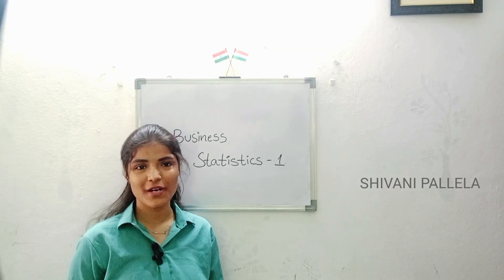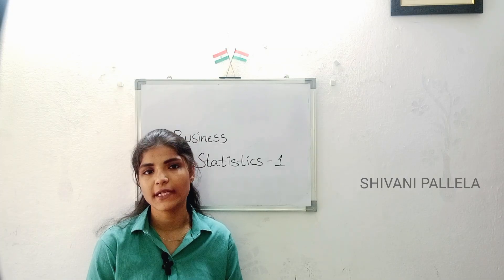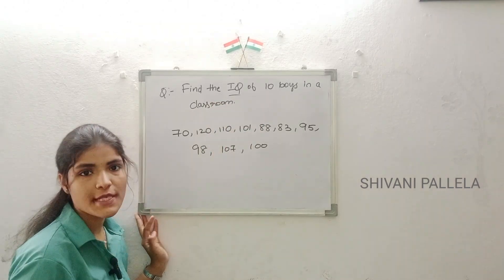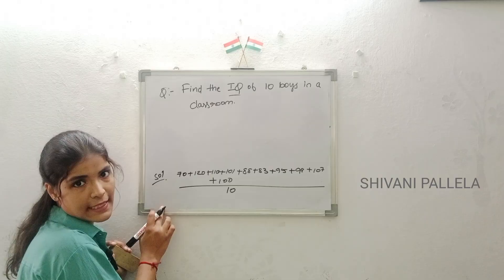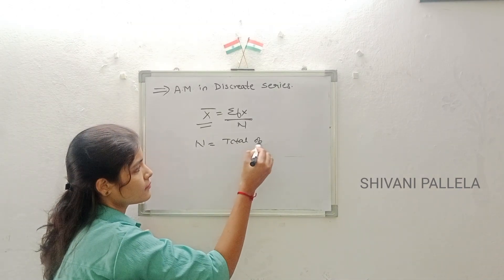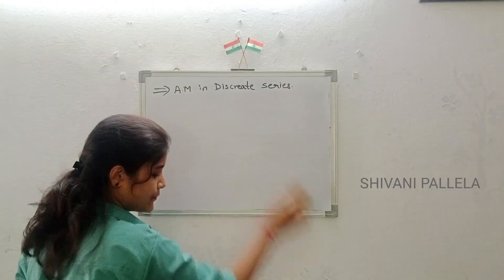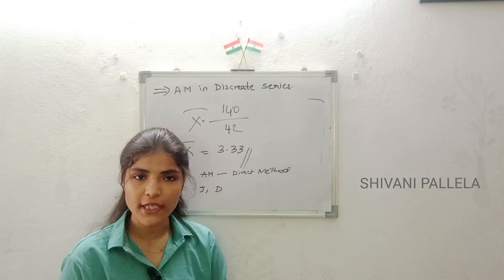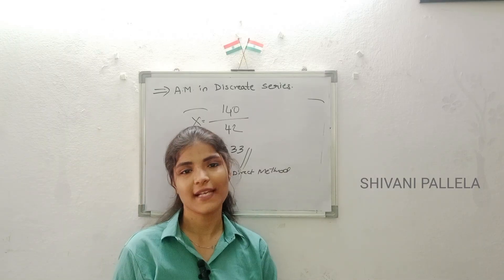ARITHMETIC MEAN || EXPLANATION || OSMANIA UNIVERSITY || BS 1 || SEM 3